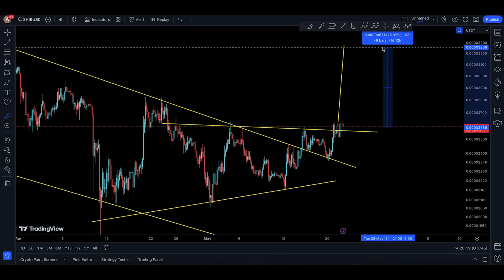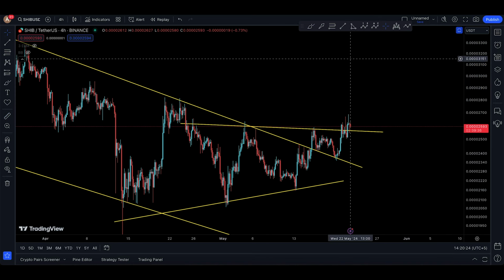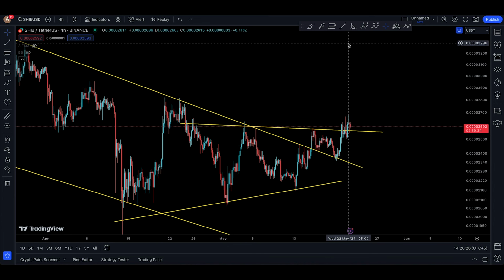SHIBA Coin (SHIB INU) Price Prediction and Technical Analysis, WEDNESDAY !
SHIBA INU update today for 22 may 2024